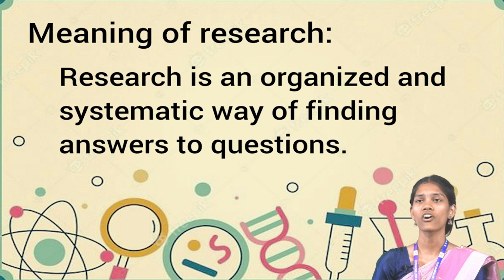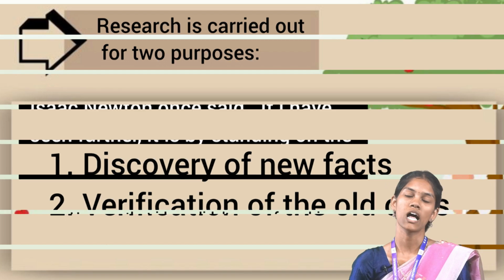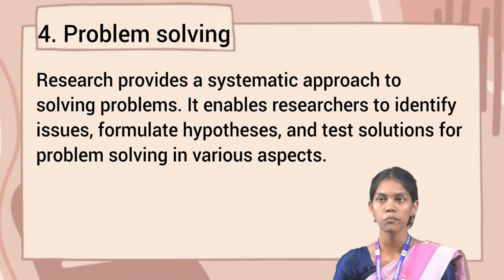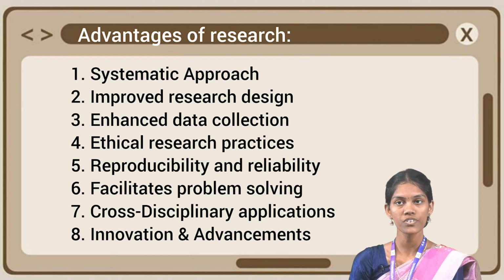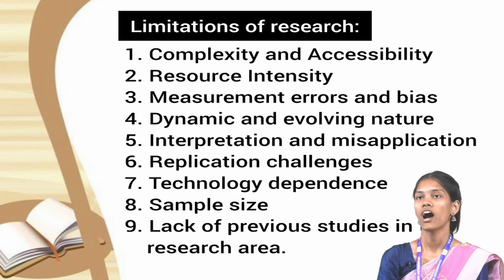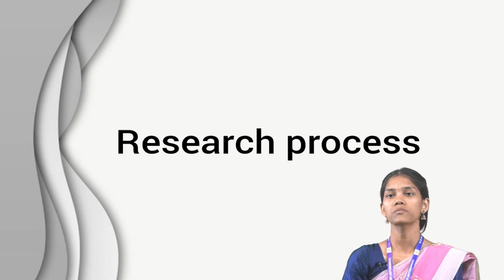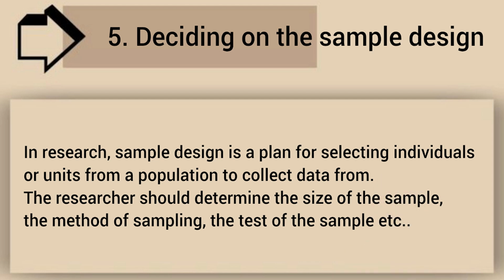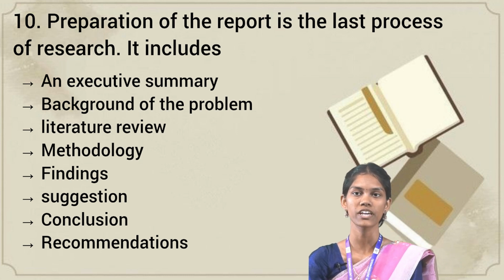RESEARCH METHODOLOGY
LECTURED BY,
Ms.J.K.VARSHINI
ASSISTANT PROFESSOR OF BBA
A.D.M.COLLEGE FOR WOMEN(AUTONOMOUS),
NAGAPATTINAM.